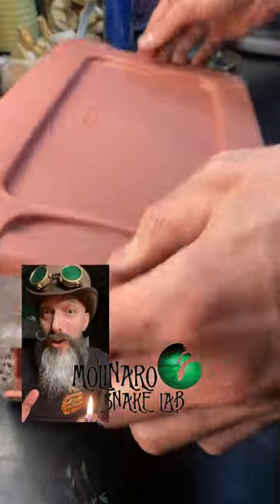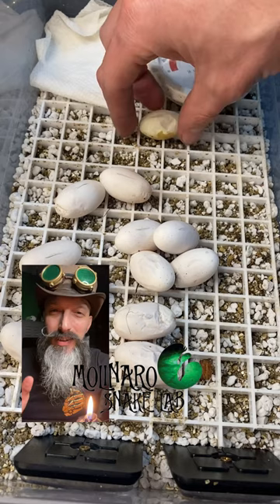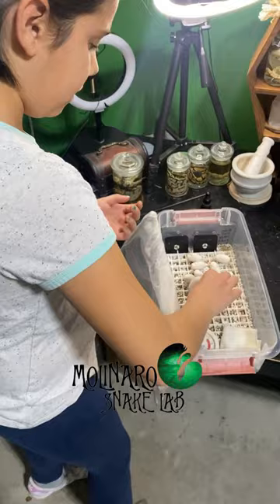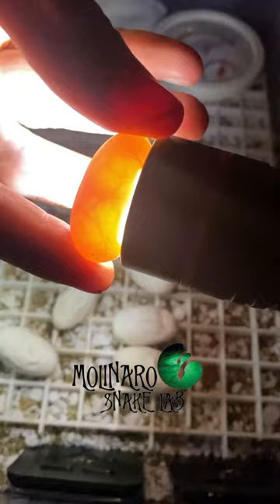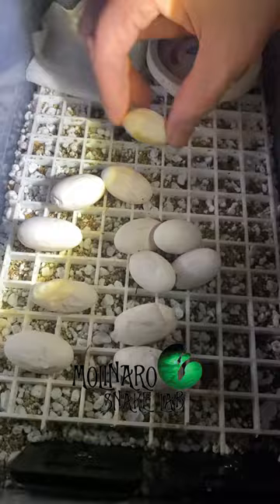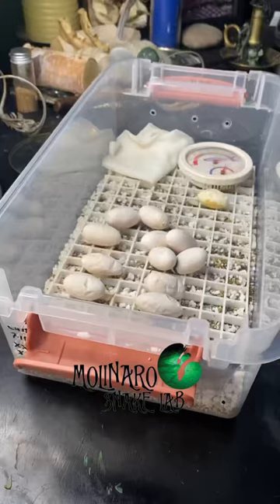🐍One egg down😖🧪